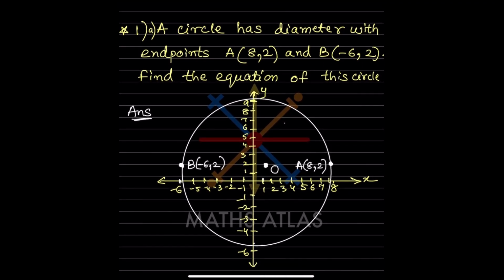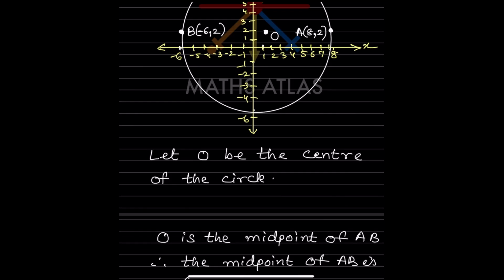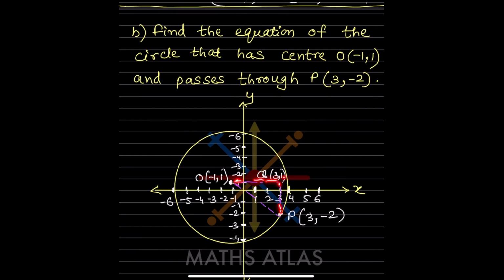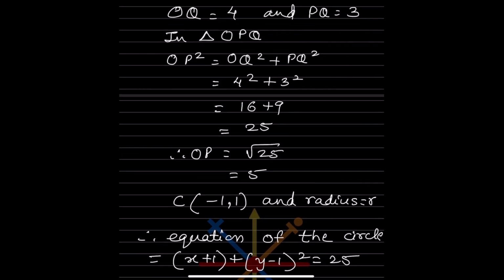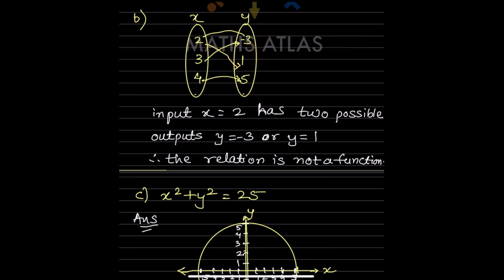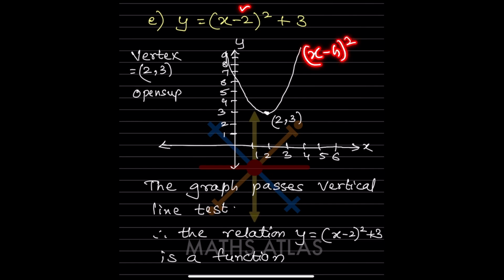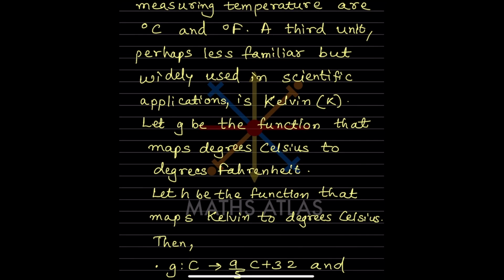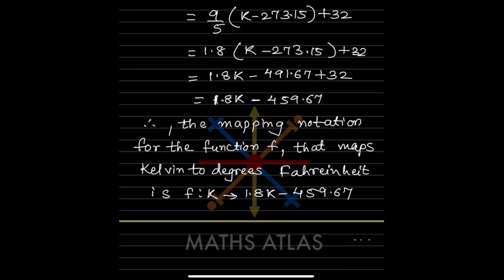Introduction to Functions in Pre-Calculus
Struggling to understand functions in Pre-Calculus? This video is your one-stop guide! We'll break down the concept of functions, explore different notations, and show you how to identify the domain and range. Fun animations and clear explanations will make functions a breeze. Ready to ace your Pre-Calculus exam?

independent variable
dependent variable

pre-calculus trigonometry
trigonometry basics
trigonometric functions
 sine
cosine
 tangent
understanding trigonometry
precalculus math help
trigonometry identities
precalculus tutoring
how to learn trigonometry
easy ways to solve trig problems
precalculus trigonometry formulas
unit circle in trigonometry
trigonometric ratios
soc h toa, mnemonic for trig ratios
applications of trigonometry
precalculus practice problems
Unit circle
Tangent function
Trigonometric identities
Inverse trigonometric functions
Trigonometric ratios
Radians and degrees
Angle measure
Trigonometric calculus
Recalculus functions
Precalculus review
precalculus functions introduction
how to identify functions in precalculus
function notation explained
domain and range of functions precalculus